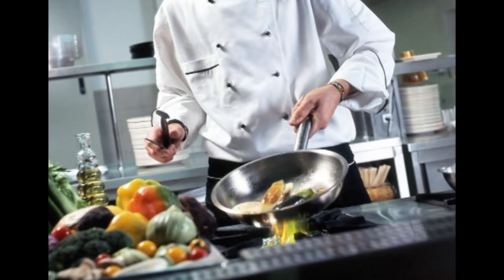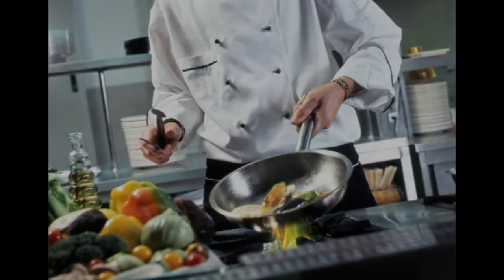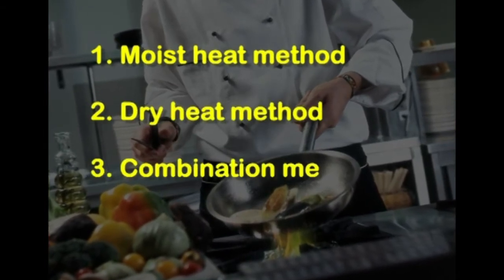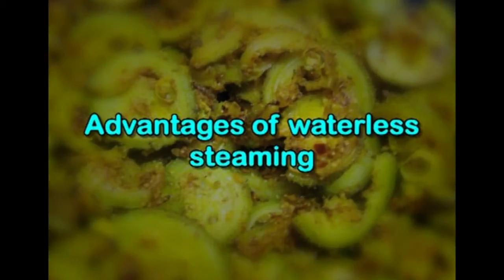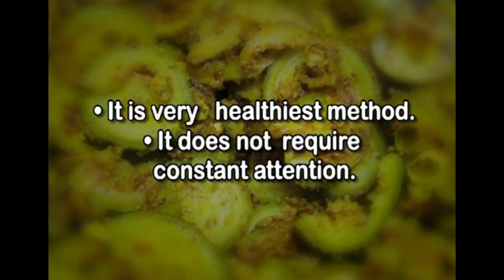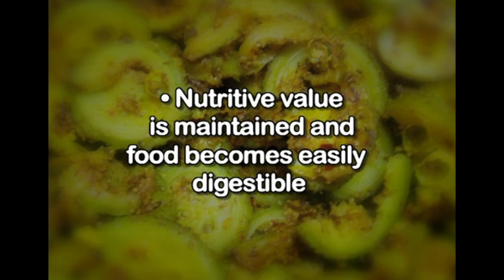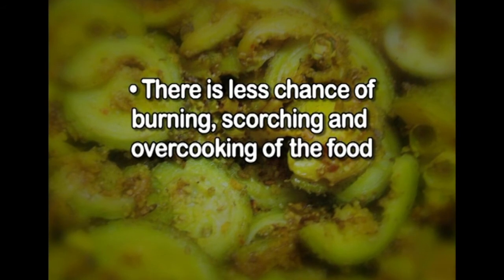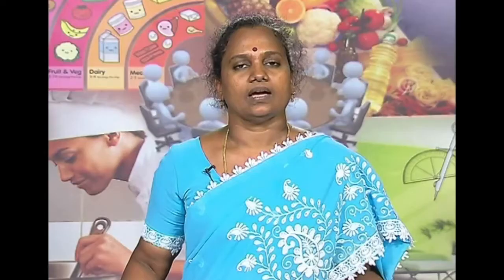Food Science and Processing W5 L2 Methodes of cooking